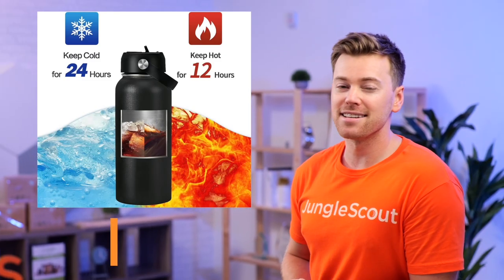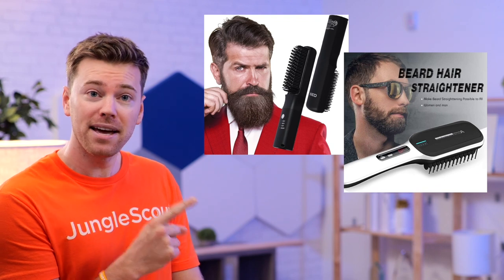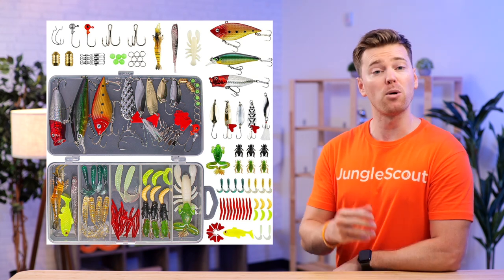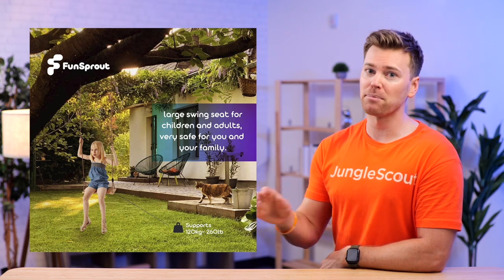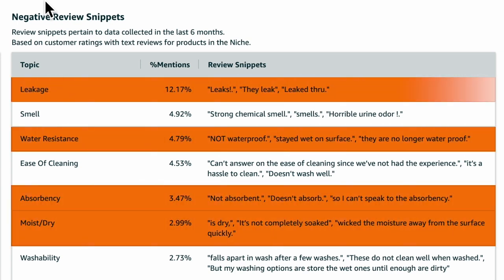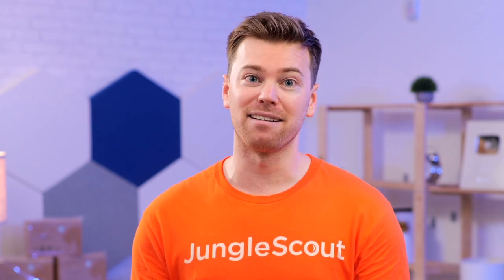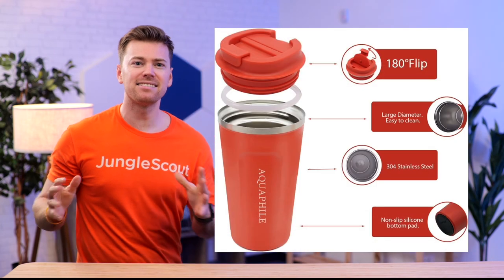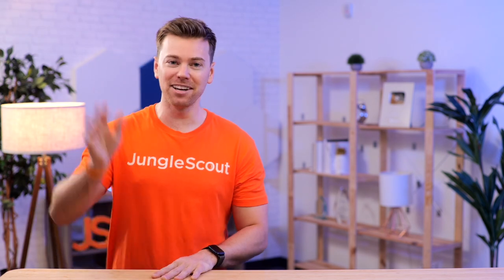20 Types of Amazon Images That Convert MORE SALES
Let us show you 20 types of Amazon images that ATTRACT more shoppers and CONVERT more sales. At the end of the day, improving your click-through rate and conversion rate will have the greatest overall impact on your Amazon business, and the best way to affect these metrics is through strong Amazon product photography.

There’s so many ways to use imagery in your Amazon listing, which is why we’ve put together this guide of our top 20 tips & types of Amazon images. If you’re just getting started with Amazon product photography, check out our complete written guide to learn all about image requirements, hiring someone to take your images, doing diy photography, and more

These are our 20 Tips to high converting Amazon images:

0:00 Multi-Use Callout
0:51 Scannable Infographic
1:59 Main Image Props
3:46 Show The Packaging
4:49 Show Everything
5:27 Show Variations
6:08 Add Color
6:35  Optimize for Mobile
6:57 Zoom Into Details
7:41 Us vs Them
8:21 Address Sticking Points
10:45 Size Reference Image
11:15 Show, Don’t Tell
11:51 Benefits Over Features
12:36 Before & After Image
13:14 Show Your Customers
14:34 Instructional Images
15:00 3D Rendered Images
15:56 Custom Ad Images
16:40 Leverage AI

With countless sellers vying for attention, it's crucial to make your Amazon listing stand out from the crowd. The last thing you want is for shoppers to click to a competitor because they couldn’t see the benefits of your product quickly enough. We delve deep into the art of visual storytelling, equipping you with practical techniques to showcase your product's features, benefits, and quality in a way that grabs attention and entices customers to make a purchase.